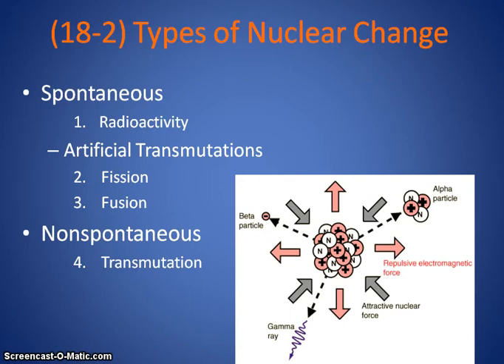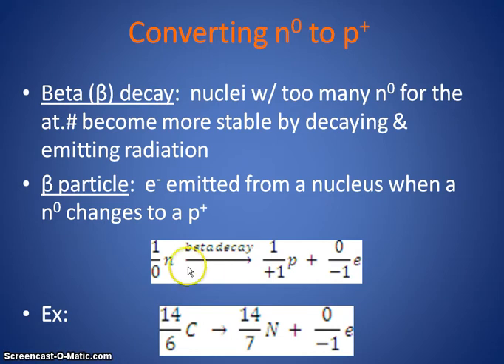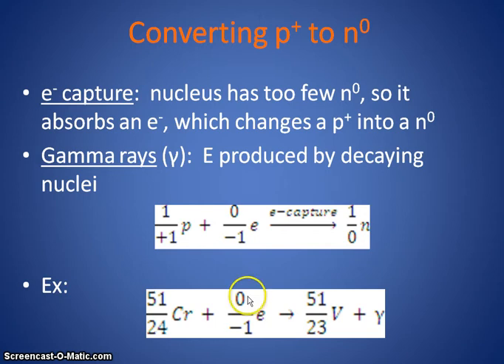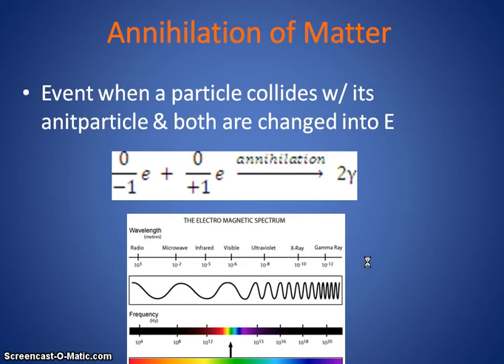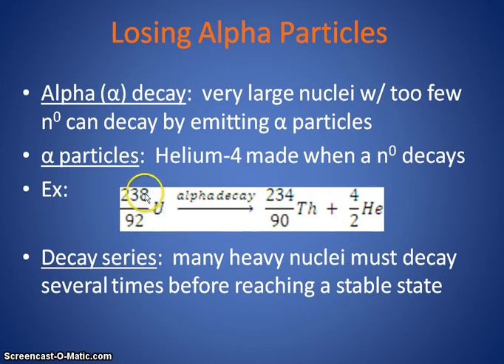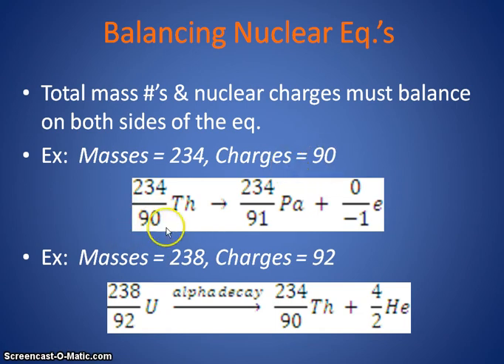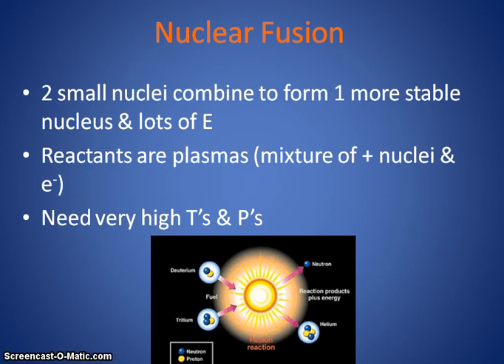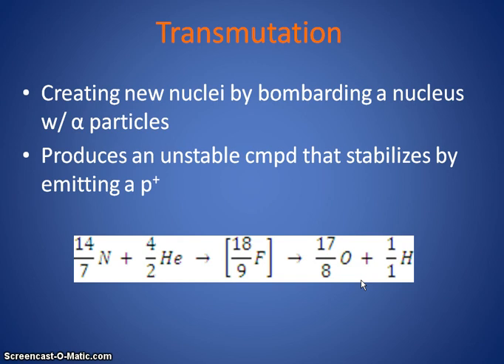Chem 18-2 Notes